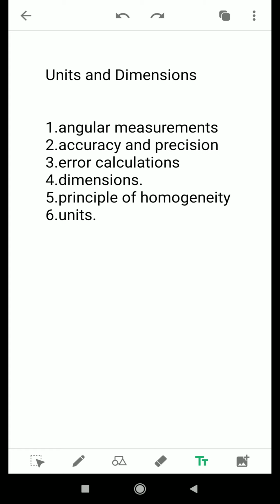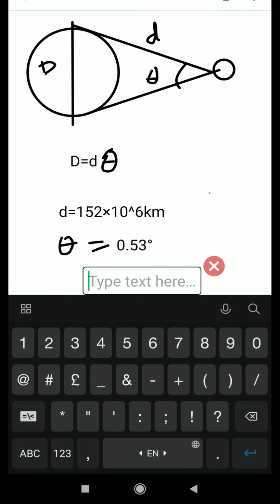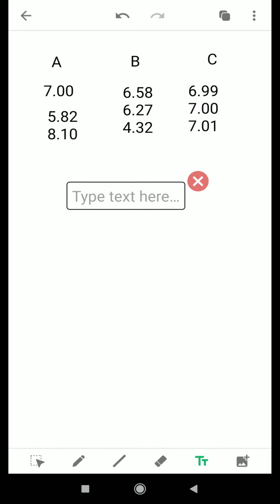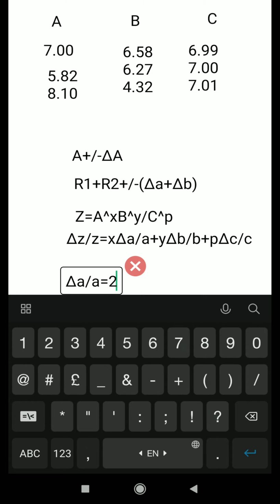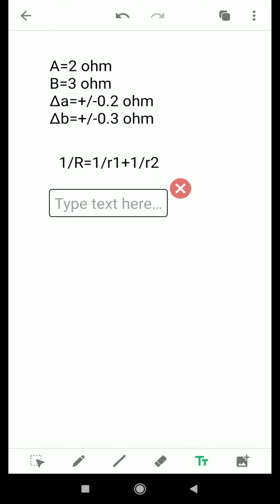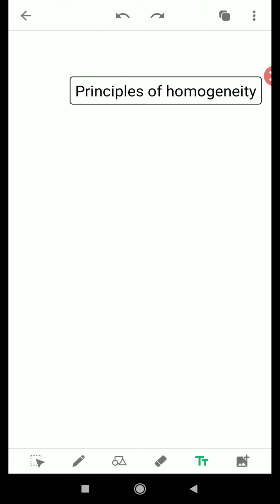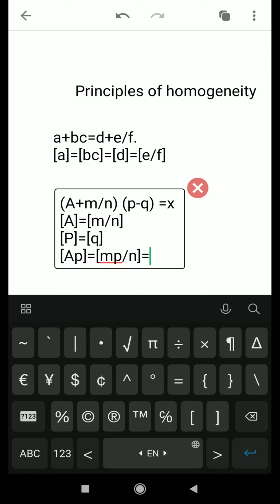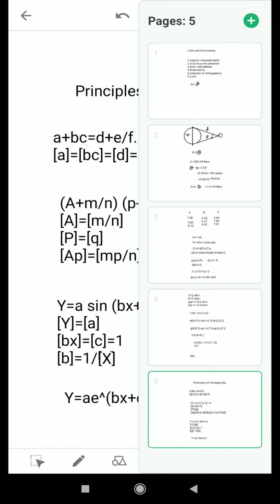Physics for NEET : 1st chapter, Units,accuracy, precision, error calculations and dimen. Ana.PART1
Here I will come with every chapters of physics important for ur neet ug exam. This video has a 2nd part also. Don't miss it. Clear ur concepts.